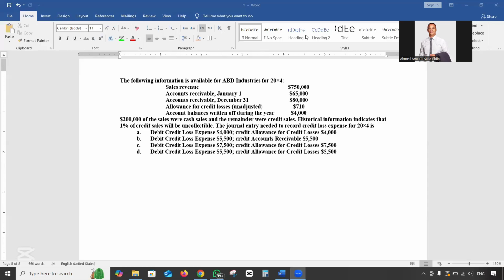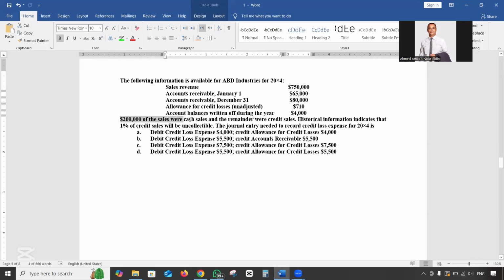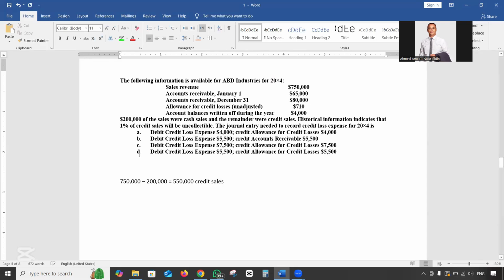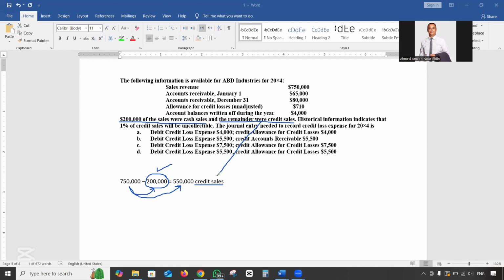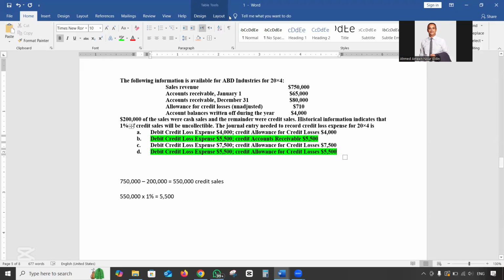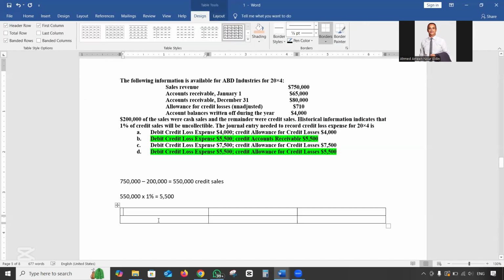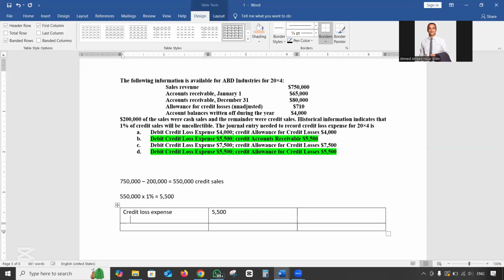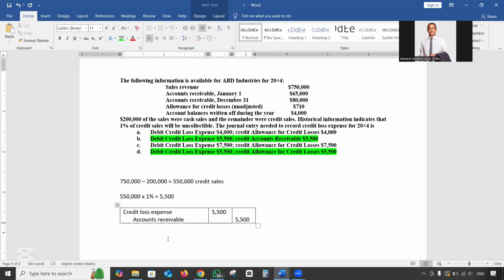The following information is available for ABD Industries for 20×4:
Sales revenue $750,000
Accounts receivable, January 1 $65,000
Accounts receivable, December 31 $80,000
Allowance for credit losses (unadjusted) $710
Account balances written off during the year $4,000
$200,000 of the sales were cash sales and the remainder were credit sales. Historical information indicates that 1% of credit sales will be uncollectible. The journal entry needed to record credit loss expense for 20×4 is
a. Debit Credit Loss Expense $4,000; credit Allowance for Credit Losses $4,000
b. Debit Credit Loss Expense $5,500; credit Accounts Receivable $5,500
c. Debit Credit Loss Expense $7,500; credit Allowance for Credit Losses $7,500
d. Debit Credit Loss Expense $5,500; credit Allowance for Credit Losses $5,500